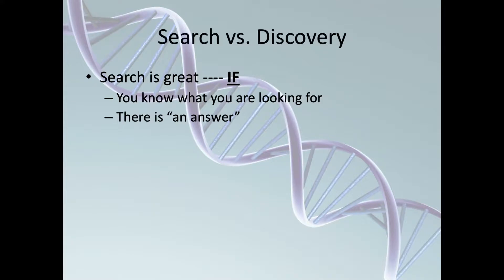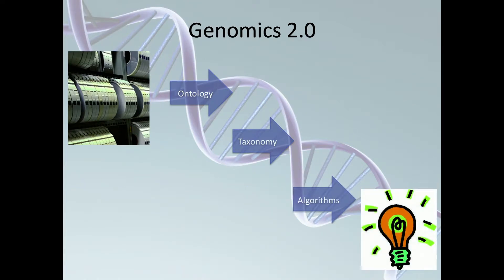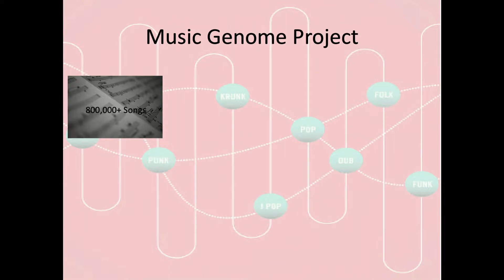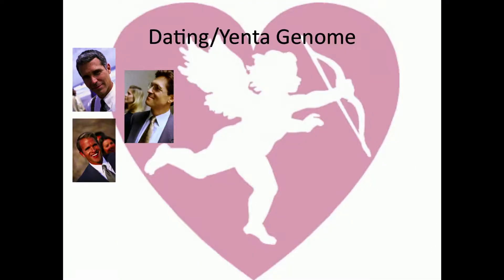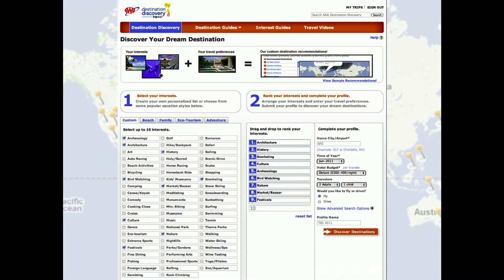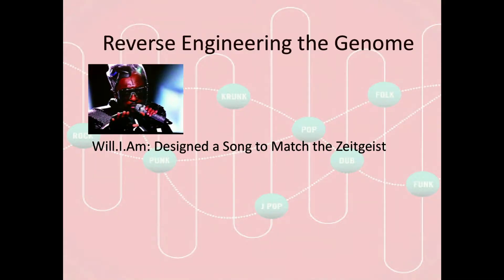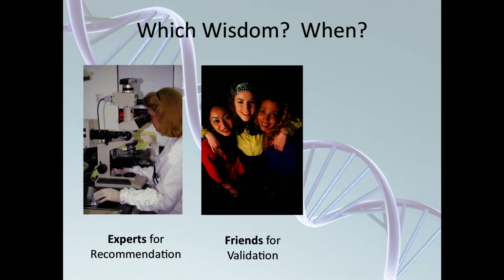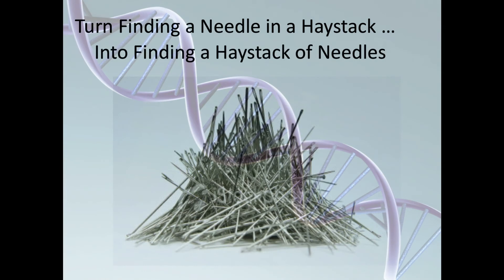How to make discoveries from big data | Jim Hornthal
Applying the tools of pattern recognition can unlock complex data sets. Jim Hornthal discusses how deconstructing big data can help you discover key findings you don’t even know you are searching for. This talk sparked the creation of his TED Book, "A Haystack Full of Needles"

Enjoy this unedited talk by Jim Hornthal.
Filmed at TED University 2011.